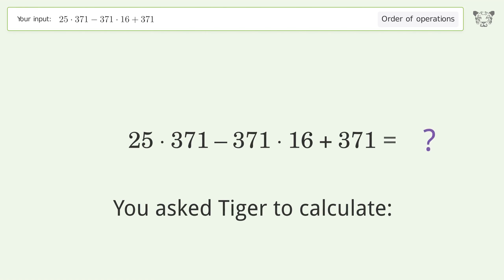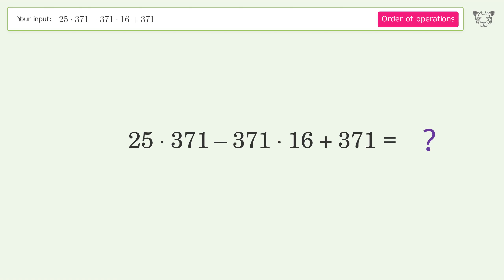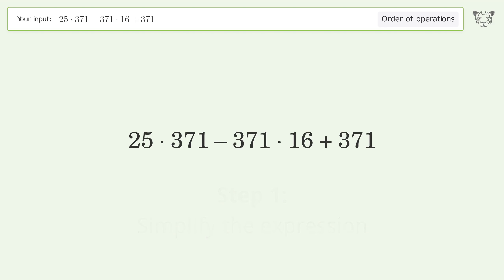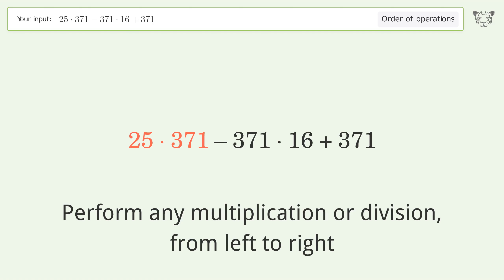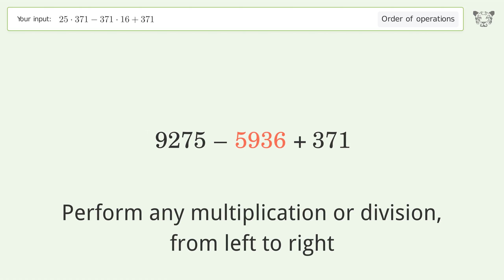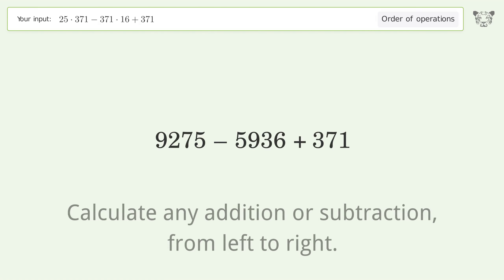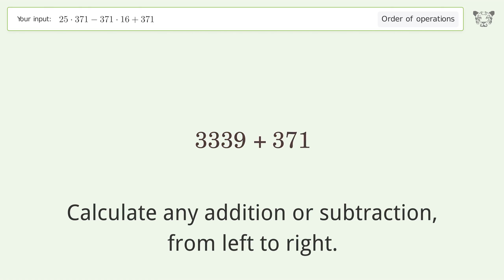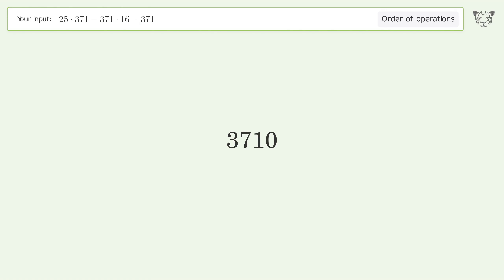Order of Operations: Solve 25*371-371*16+371 step-by-step solution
for a step-by-step and more tips and tricks for dealing with order of operations expressions.